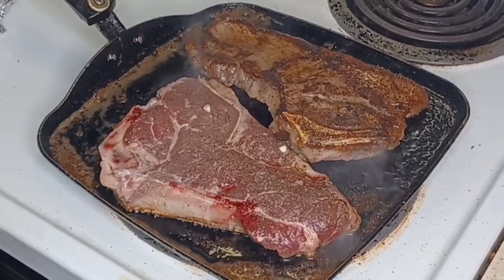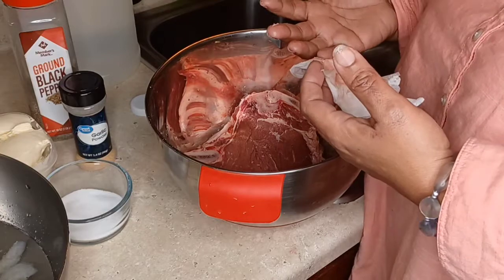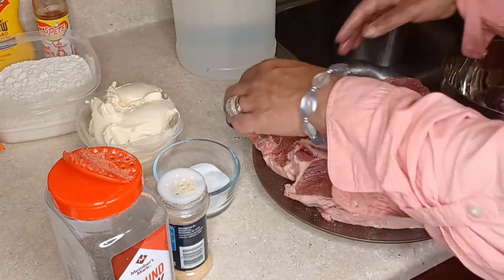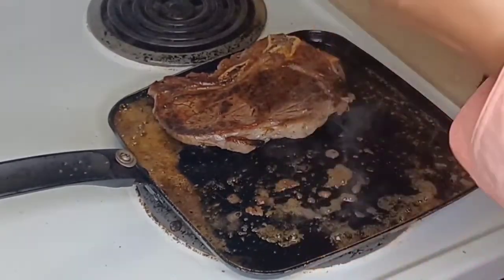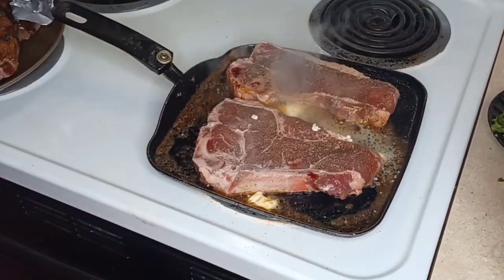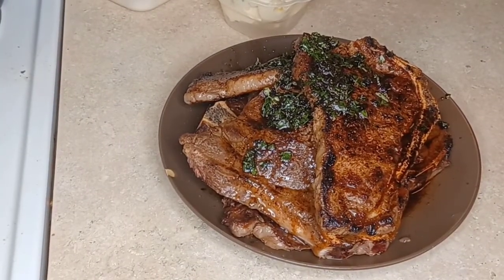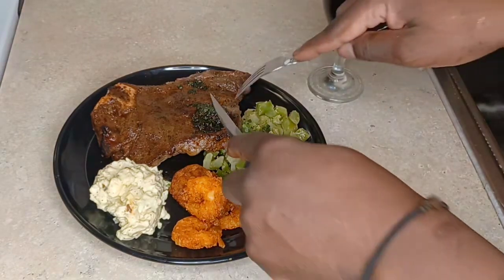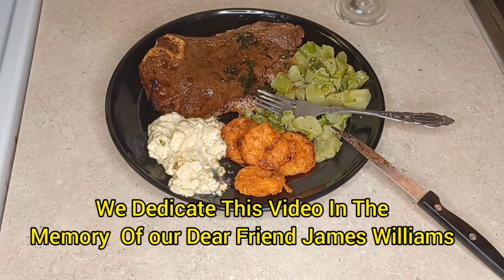HOW TO MAKE A DELICIOUS SURF and TURF/Steak and Shrimp Recipe for Dinner/Easy Steak and Shrimp Combo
Hi my loves ! We are cooking a delicious Surf and Turf.This Steak and Shrimp Recipe is simple and delicious . Your family will love this delicious platter for dinner.

6 NY Strip Steaks
Garlic powder
Butter
canola or olive oil
Freshly chopped basil

Fried Shrimp Recipe
12 oz to 1 lb Jumbo Shrimp
1 Tablespoon mustard
1 packet sazon
hot sauce
Black pepper
1/2 teaspoon seasoning salt or old bay
Garlic powder
Flour